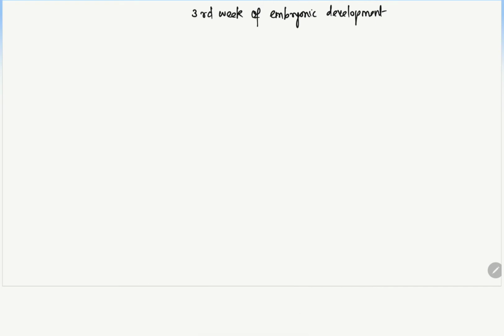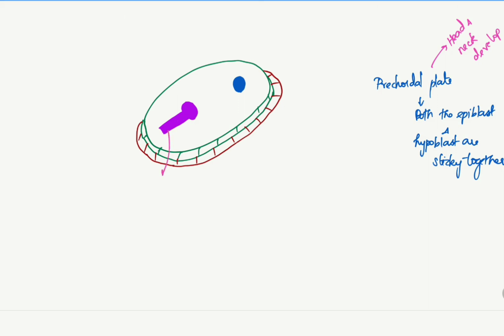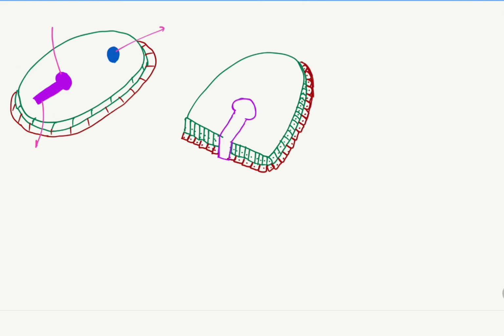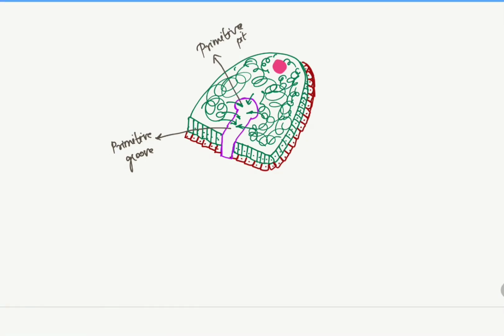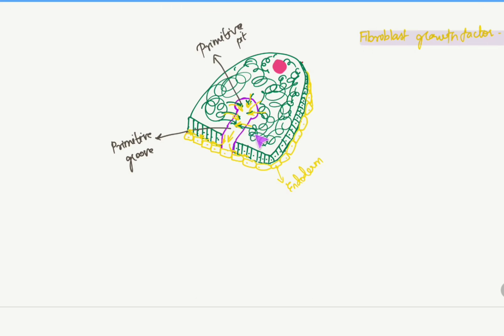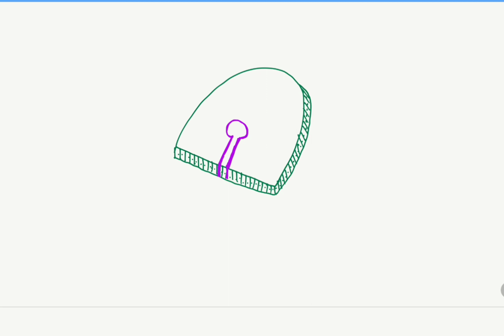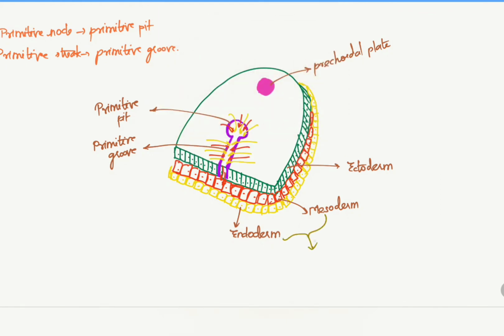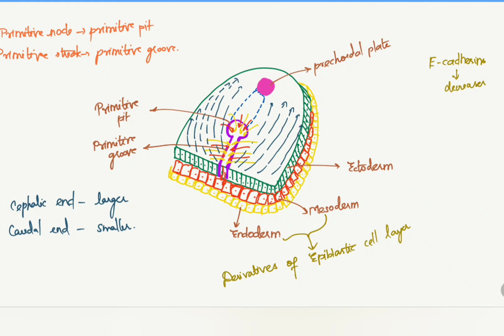3RD WEEK OF EMBRYONIC DEVELOPMENT PART- 1 GENERAL EMBYOLOGY#USMLE